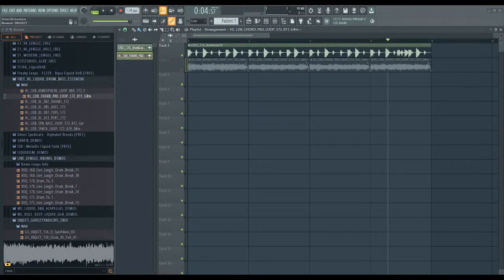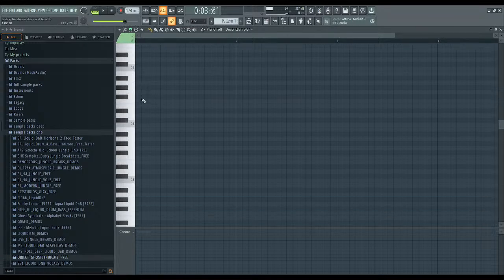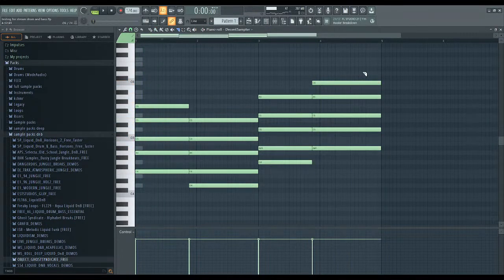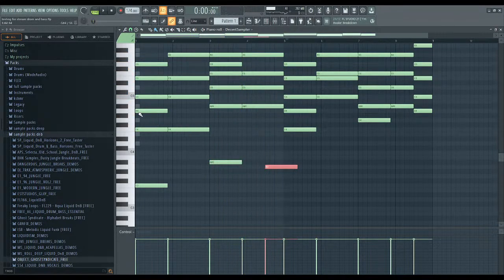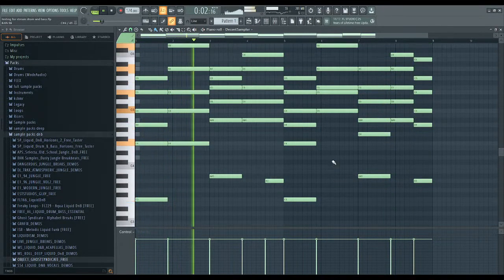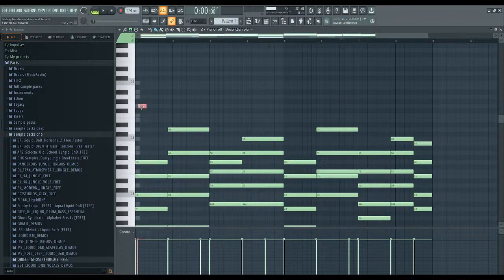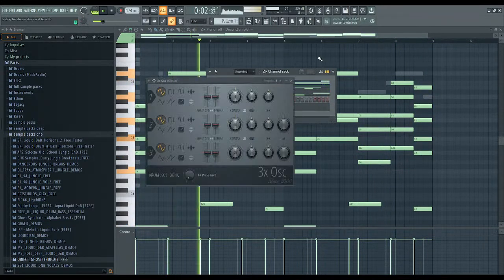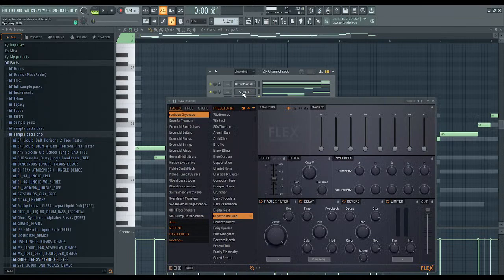FL studio testing my stream setup and some drum and bass